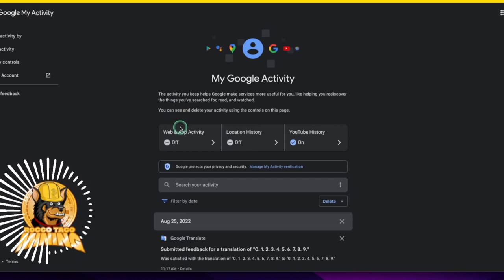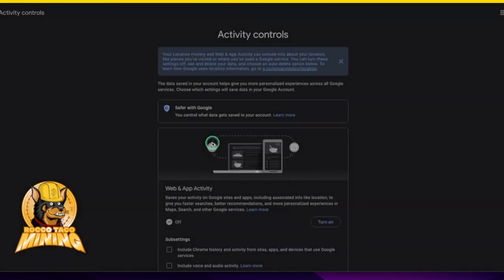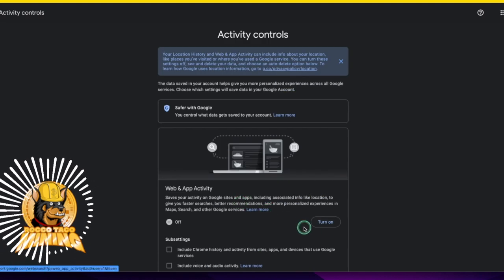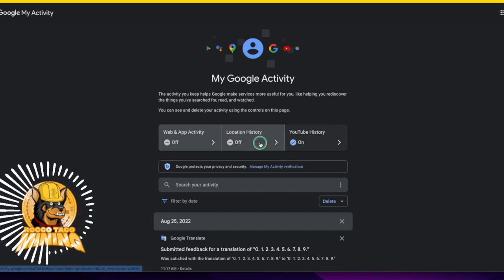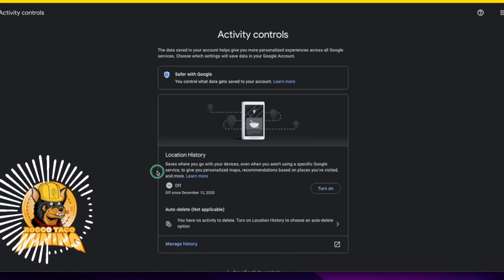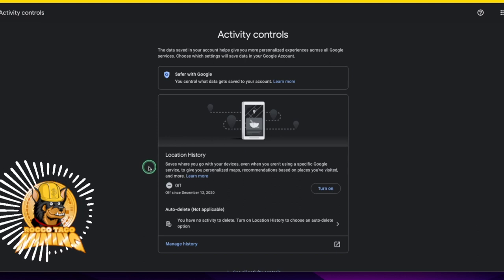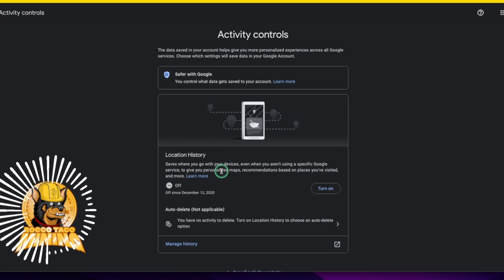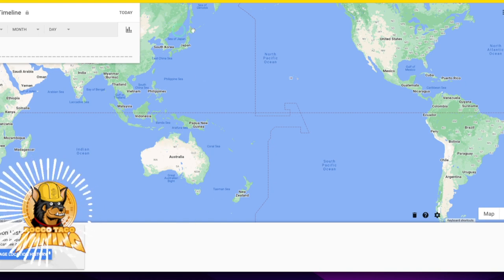How to Stop Google from Tracking Your Device Location with these Google Account settings.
🔒 Worried about your privacy? Learn how to safeguard your Google activity and prevent your device location from being tracked by Google. In this essential video, we'll share step-by-step instructions and expert tips to keep your online activities private and secure.

Discover the tools and settings you need to take control of your privacy settings, understand how Google tracks your location, and learn how to opt-out to protect your sensitive information. Don't let Google invade your privacy – take action today!

Watch now to learn how to keep your Google activity protected and your device location safe from prying eyes. Your privacy matters! 🔒🌐

Top Rated SEO Keyword Tags:

Google activity protection
Device location privacy
Stop Google tracking
Google privacy settings
Online privacy tips
Device location tracking prevention
Google activity security
Privacy protection guide
Google tracking avoidance

✅ Tip Jar Addresses:
► ETH:  0x3e45ccFd88fe3E5cA0c53A187b73C46f7358C025
► BTC:  bc1qwn0mye0jqj77m3wmrhj5sfaxcn8aca9rccw0cd